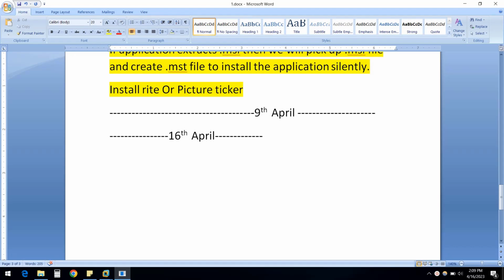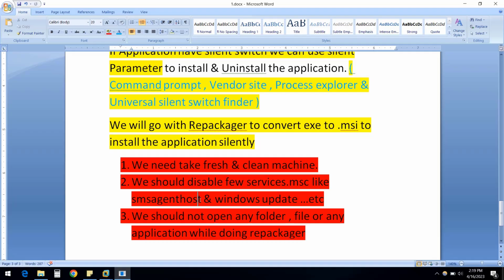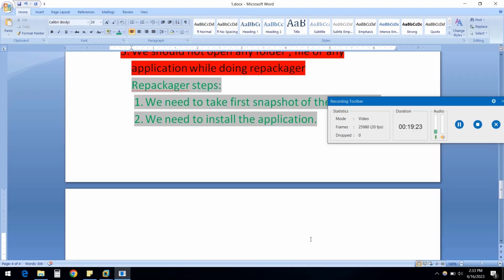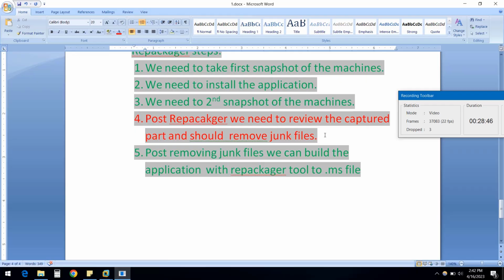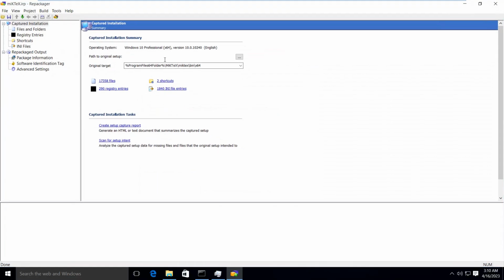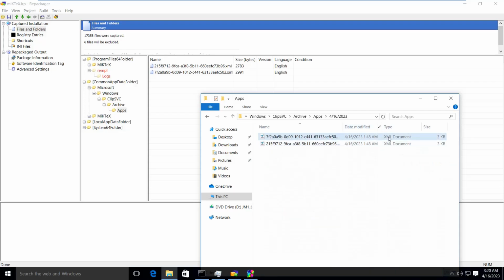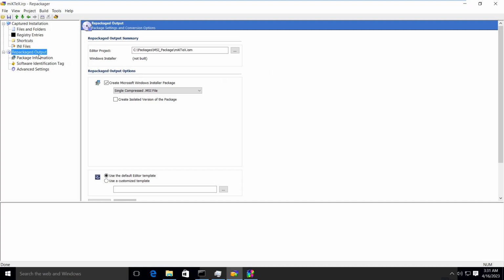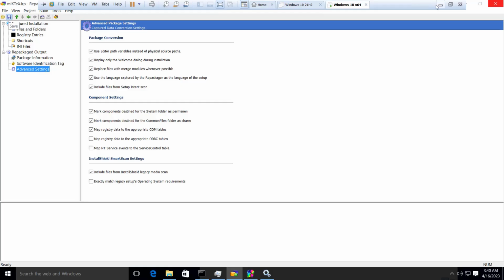Application Packaging Tutorial on Repackager Tool - Part 1 (How to Capture the Application )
This video is all about Repackager Tool Capturing the Application.

Incase if video is not clear please increase the video quality by click on setting icon and choice Quality button.